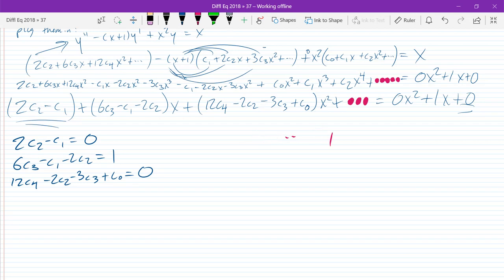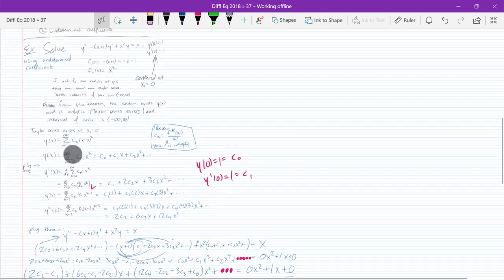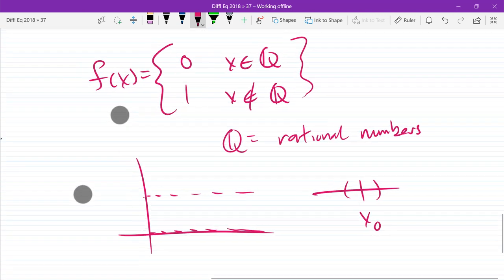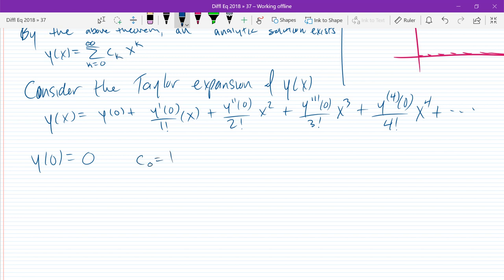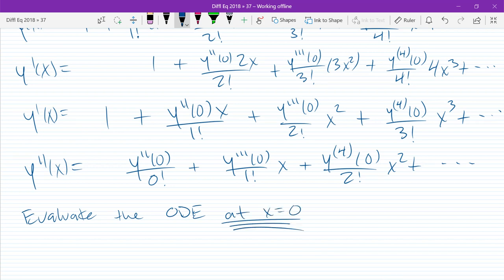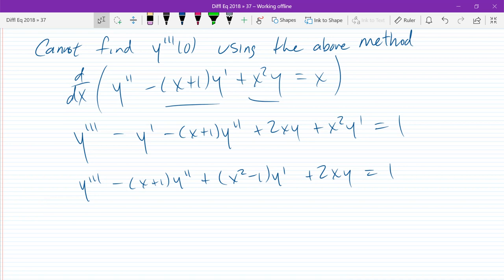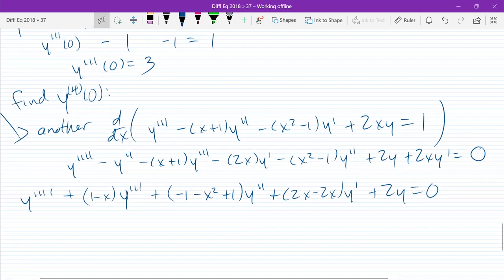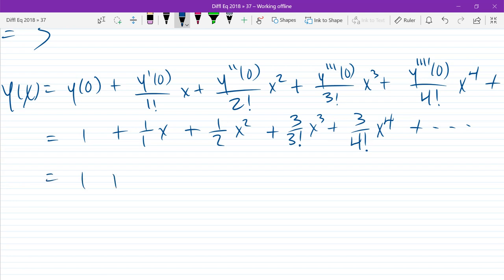Differential Equations lecture 2018 06 05